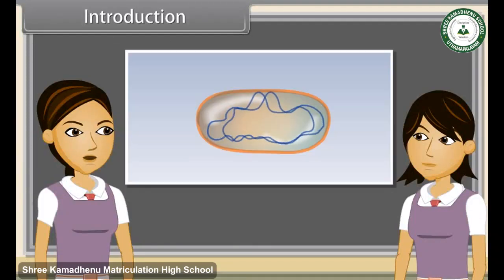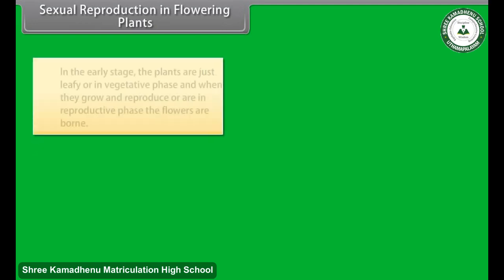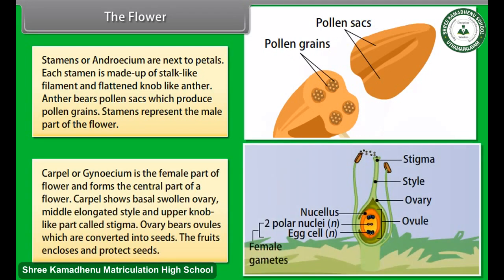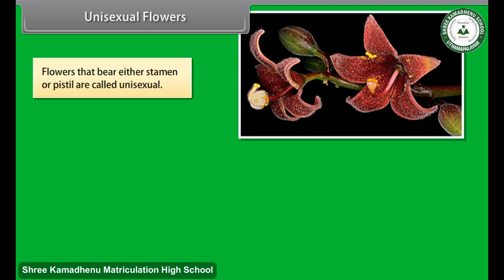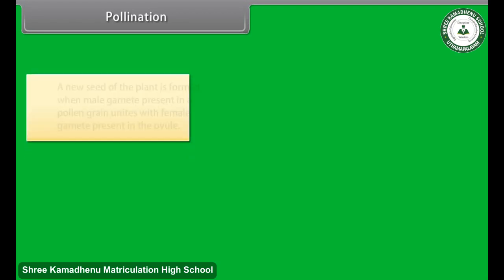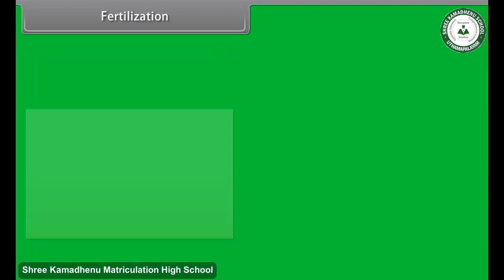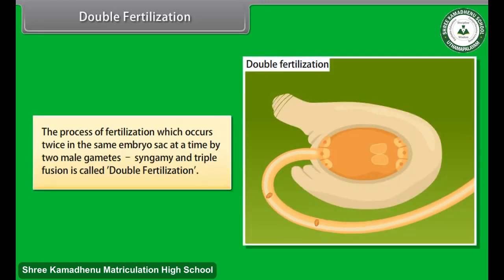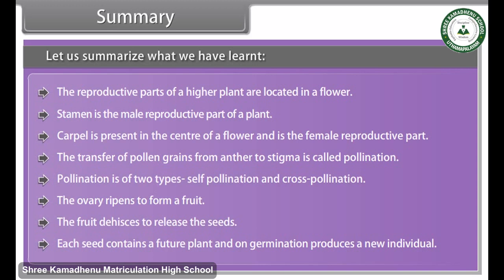Grade 10th SCIENCE How Do Organisms Reproduce II